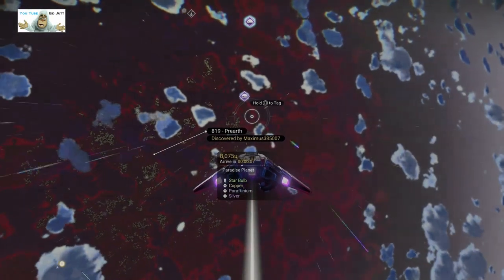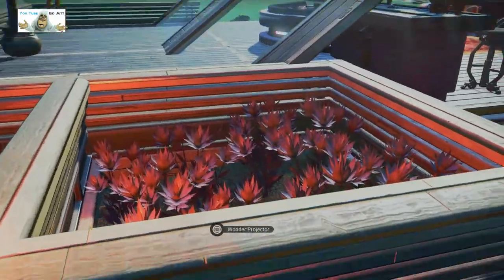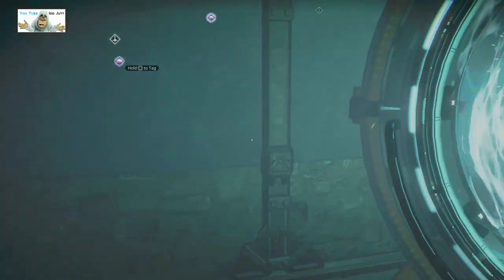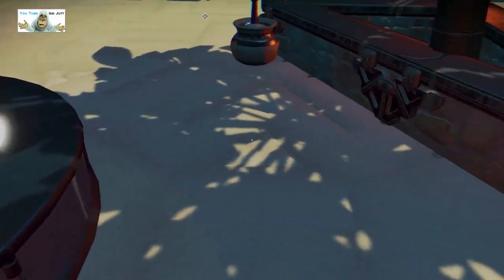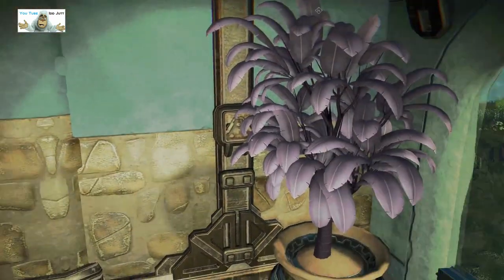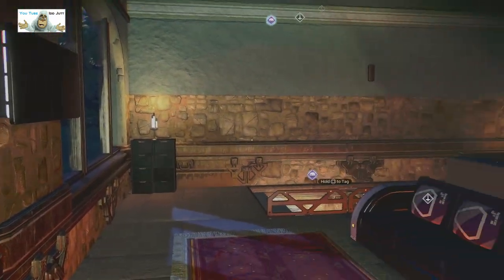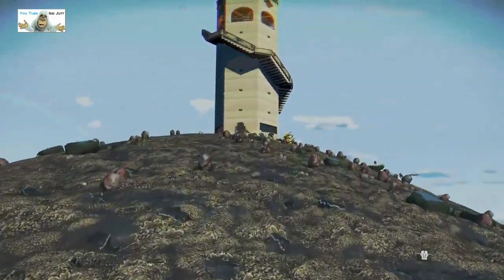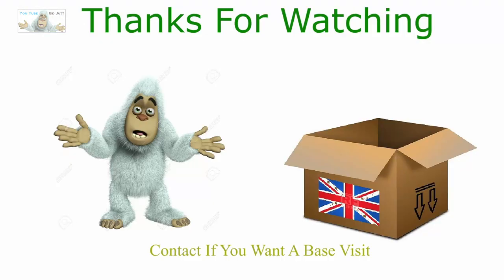#153 | No Man's Sky | Sept 2023 Tour NMS Player Bases | Get Build Ideas | PS5 | Idd Jutt